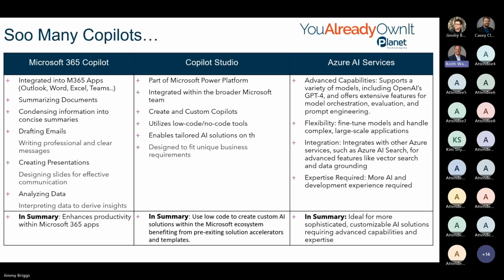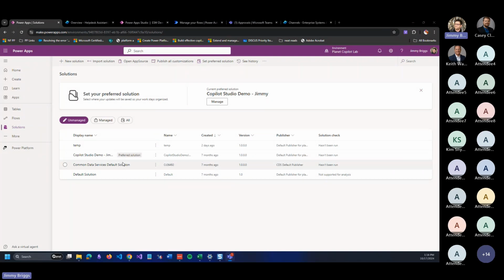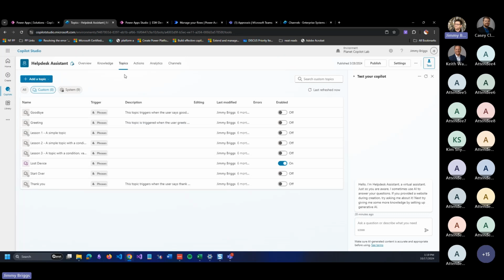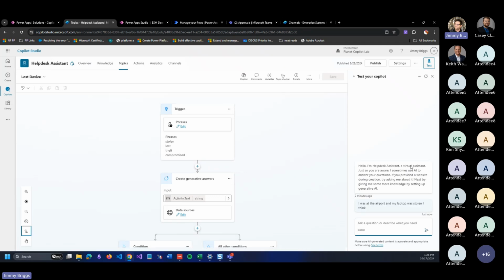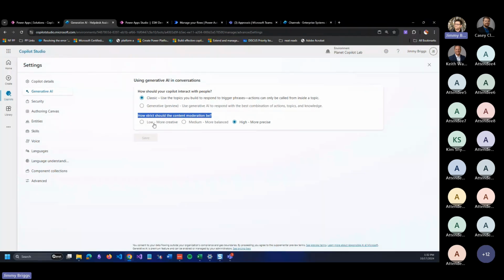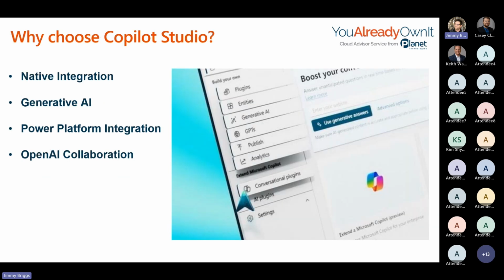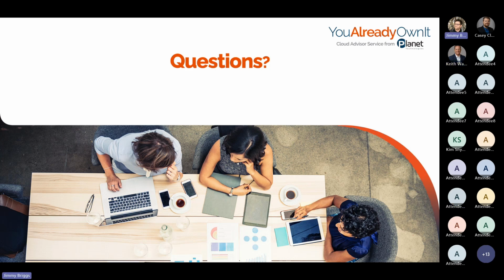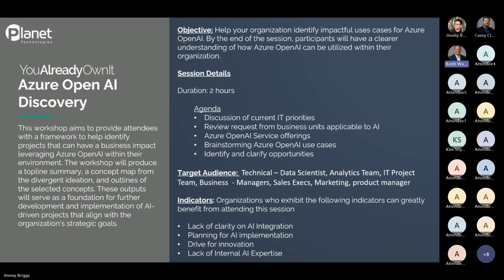Copilot Studio in Defense Industrial Base (DIB) sector - DIB Cloud Office Hours October 2024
Discover the future of Generative AI in GCC High and how Copilot Studio can revolutionize the way your organization automates processes, manages data, and enhances decision-making. Use AI today on your data in GCC High and see AI solutions in action, tailored specifically for the unique needs of the working in the GCC High environments.

What You’ll Learn:

Generative AI in GCC High: Current capabilities and future developments
Copilot Studio Key Features: Power Platform integration, knowledge management, Azure OpenAI, and governance
Licensing Insights: What you need to build Copilots in GCC High
See Copilot Studio in action with real-time examples, followed by a Q&A session to address your questions.